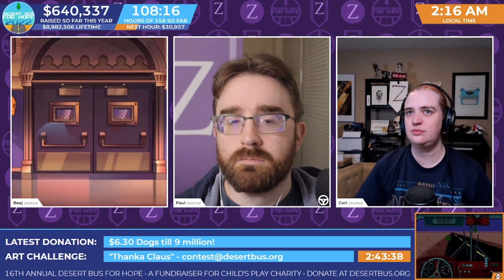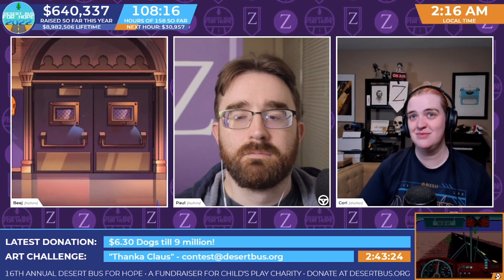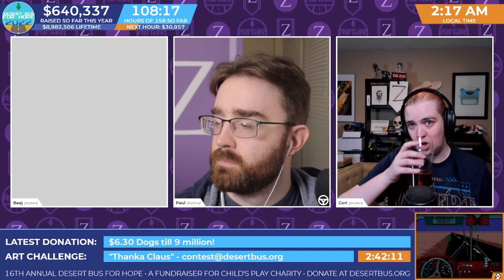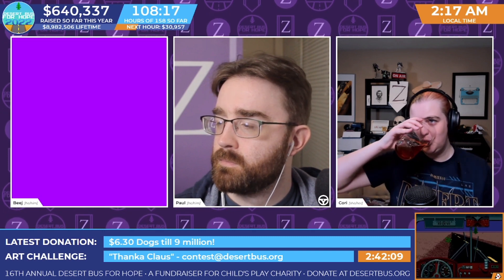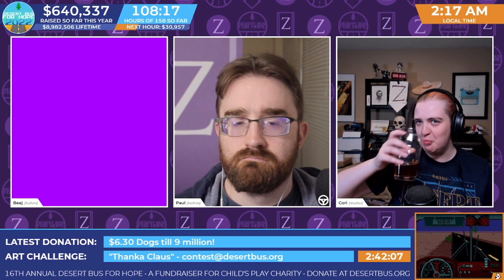DB2022 - Beej becomes invisible by making orange the Chroma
Beej becomes invisible by making orange the Chroma